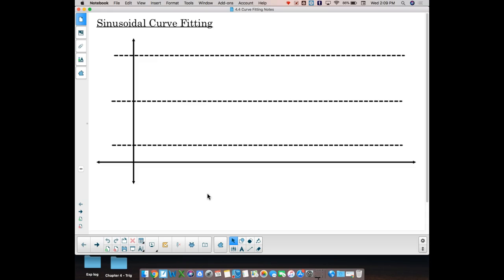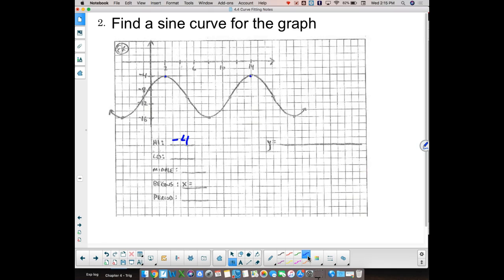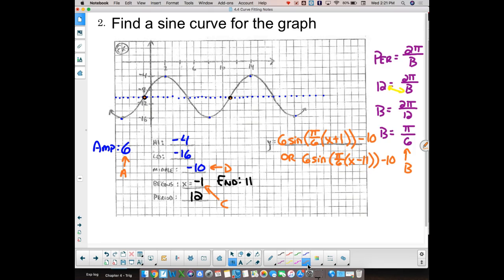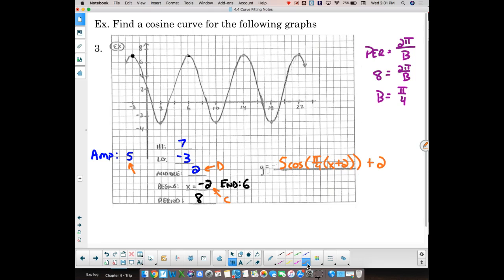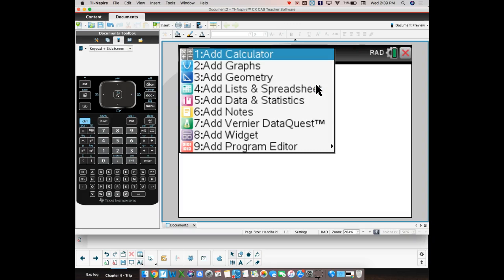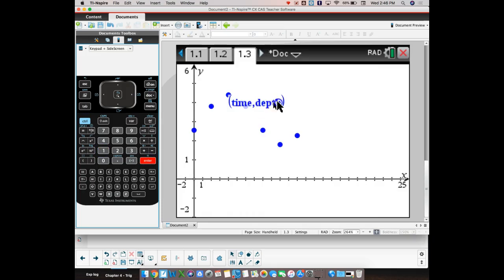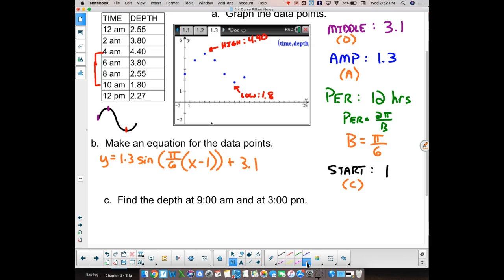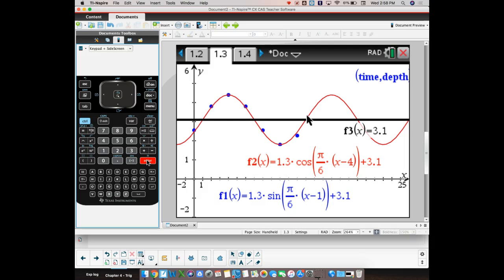W Dec. 19 - sin/cos Curve Fitting Day One